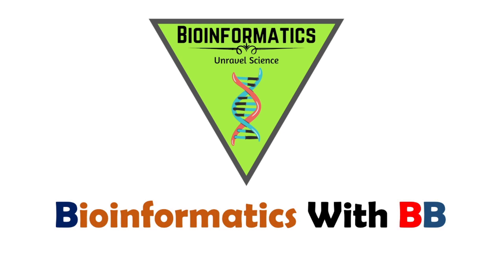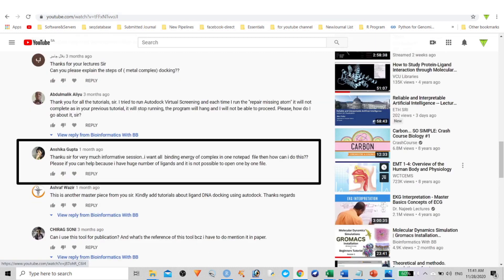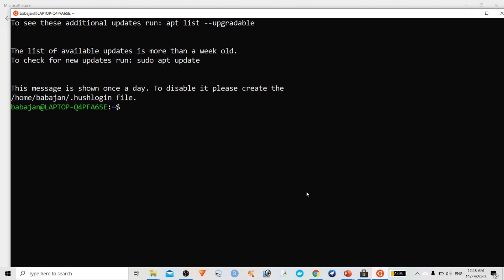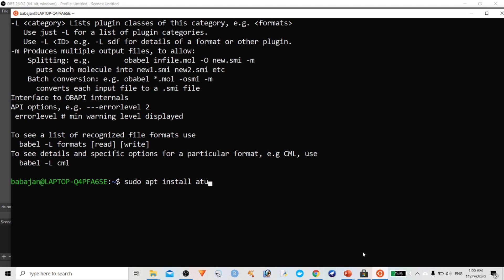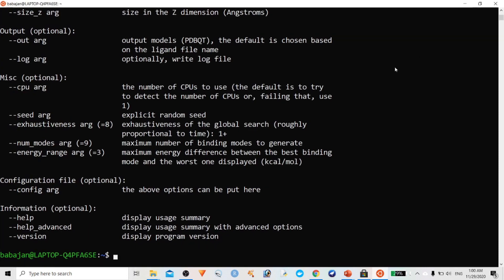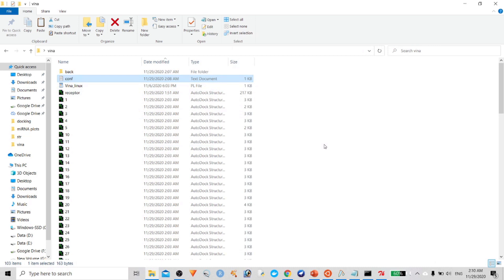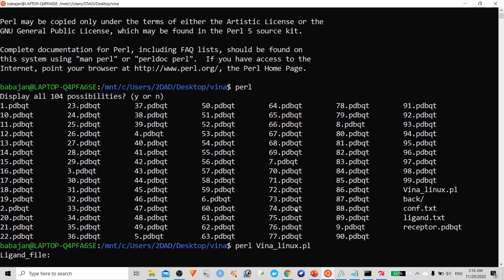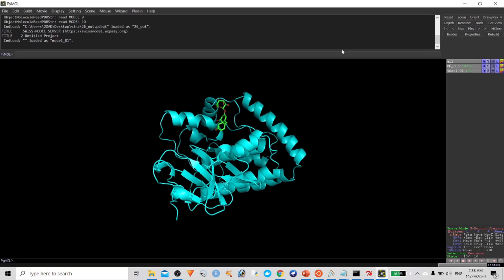Molecular Docking VINA | Script Based Method | Multiple Ligand Docking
Virtual screening based on molecular docking is becoming a powerful tool in identifying lead compounds in a huge pool of small molecules.After the construction of library and preparation of receptor, each compound in the library is virtually docked into the target binding site with a docking program.
The Docking aims to predict the ligand-protein complex structure by exploring the conformational space of the ligands within the binding site of the protein. A scoring function is then utilized to calculate the free energy of binding between the protein and the ligand in each docking pose or confirmation. Docking and scoring produce ranked compounds, which are then post-processed by examining calculated binding scores, validity of generated pose, undesirable chemical moieties, metabolic liabilities, desired physicochemical properties, lead-likeness, and chemical diversity.
Post-processing results can filer down the compounds, which can be further proceed to experimental assay to identify potential compounds.

AutoDock Vina significantly improves the average accuracy of the binding mode predictions compared to AutoDock 4.